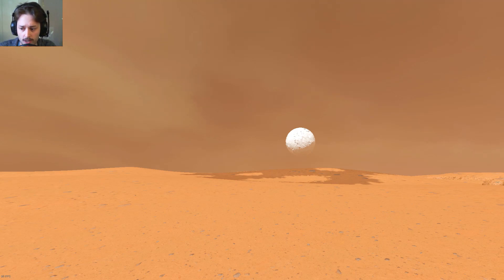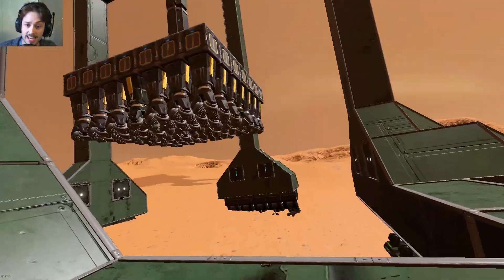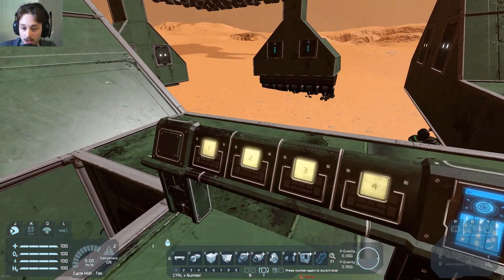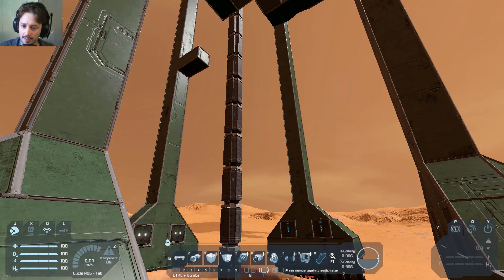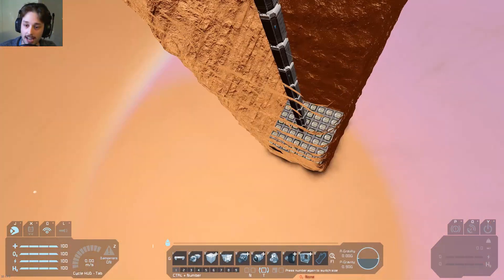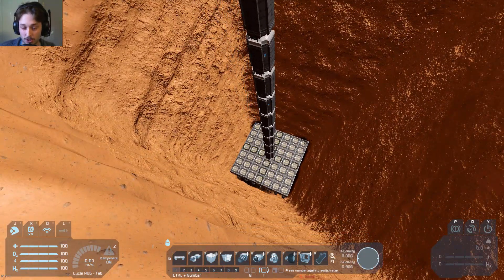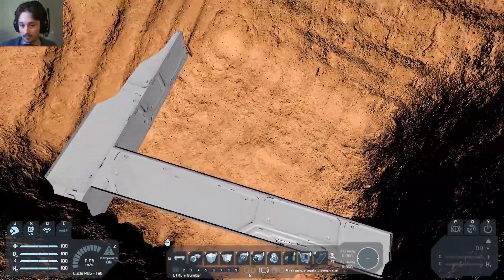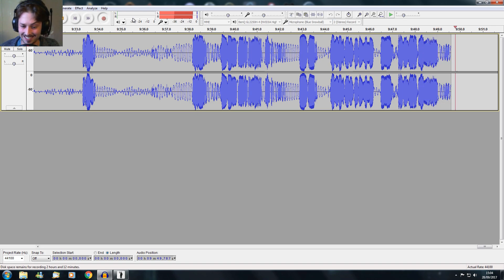A Game Breaking Giant Drill - Space Engineers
My attempt at making a perfect base digging drill. Made by stacking 75 pistons on top of each other with a large drill head/platform on the end. Don't try this at home!

02:13 - Drilling

06:52 - Breaking the piston and the game!